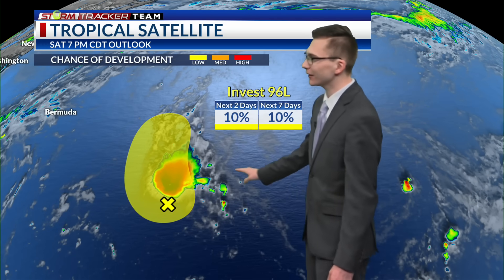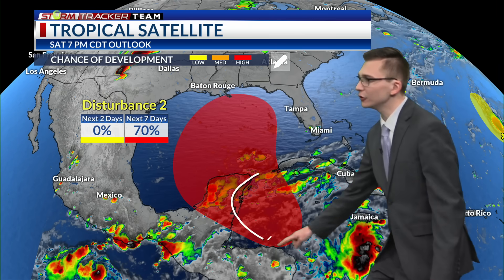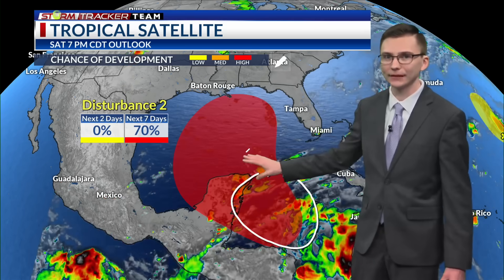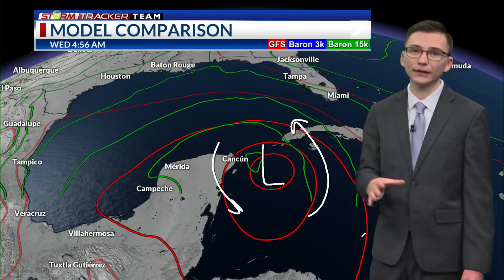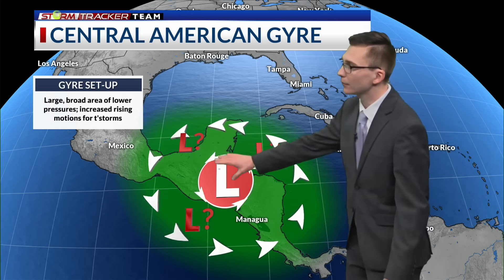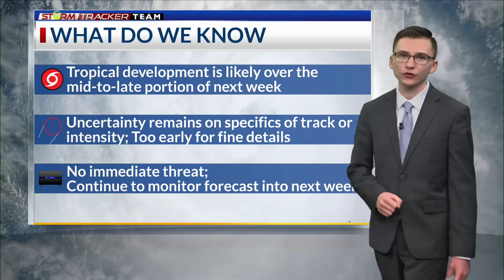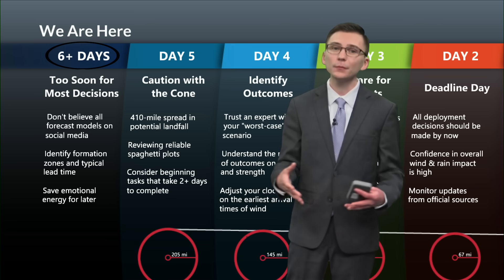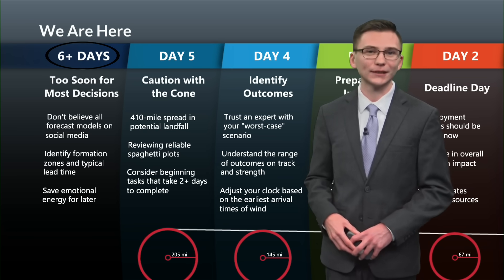Tropical Update - 9/21/24: High chance for tropical development in the Caribbean or Gulf next week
Meteorologist Brandon Lashbrook has an update on the tropics as we watch for the chance of development in the Caribbean or Gulf of Mexico next week.